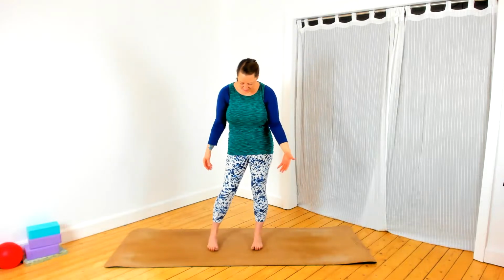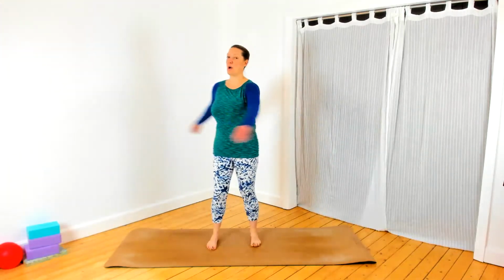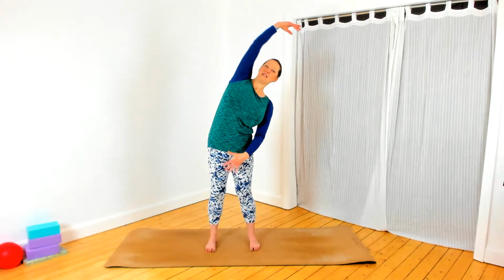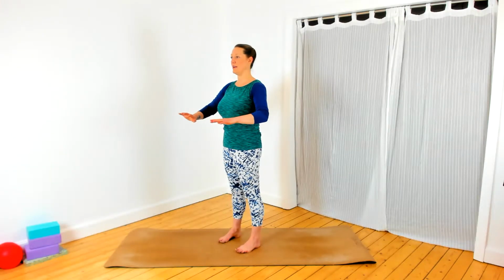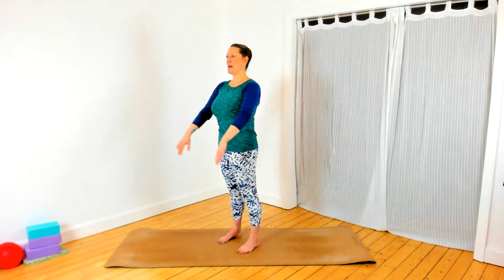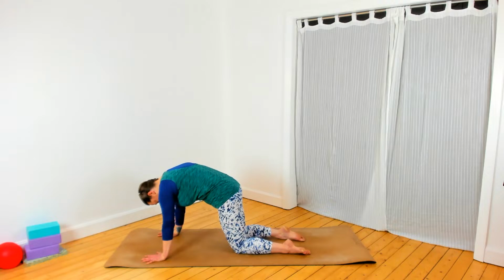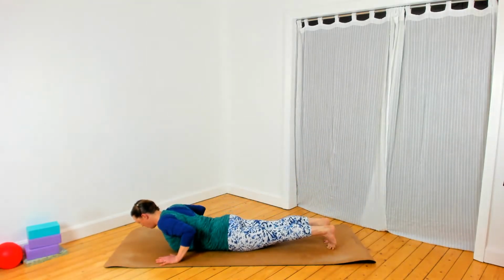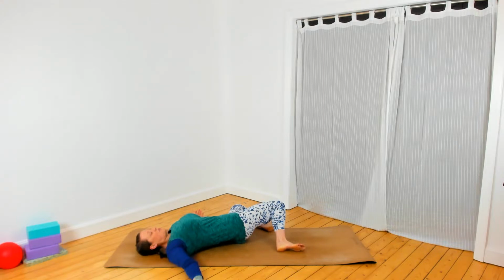Yoga Short - Limber & Strengthen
Join The Contented Yogini for our first session of 2025! Hurrah! The new year is a most auspicious time to start a new habit or endeavour, so whether you are planning to do yoga for the first time, add a daily practice, or just move more regularly, add this short practice to your favourites. Here we use a variety of postures and practices to limber and strengthen the whole body, releasing tension and leaving you energised for the day ahead.